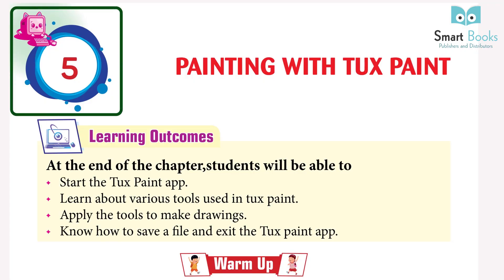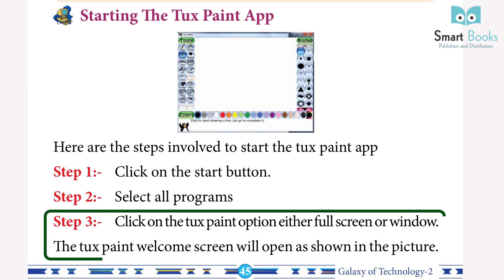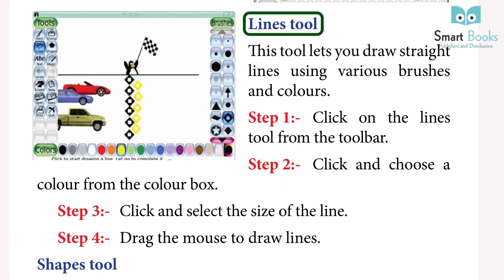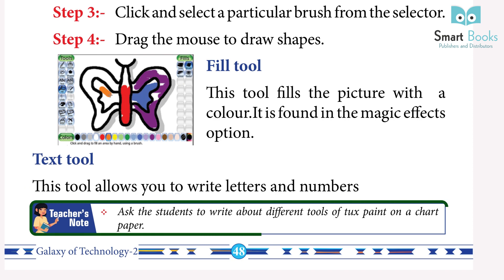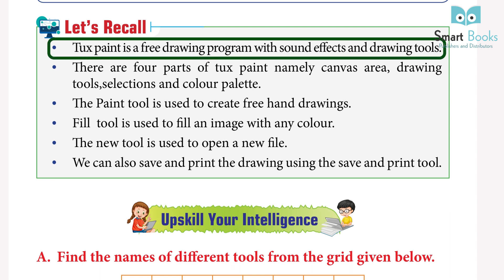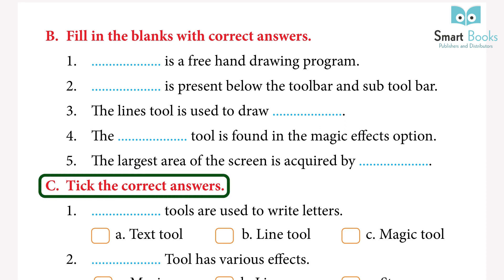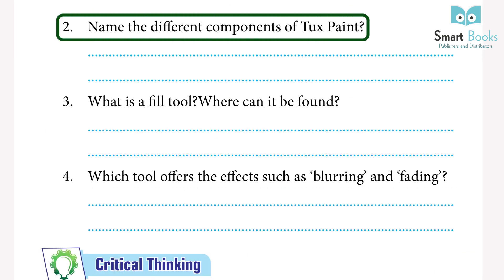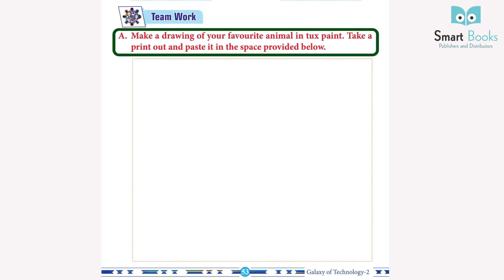Class 2 Computer Chapter 5 Painting with Tux Paint | Exercise and Explaination |Smart Book Publisher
Computer
Painting with Tux Paint
Computer Class
Online Computer Courses
Computer Knowledge
Computer Exercise
Online Books